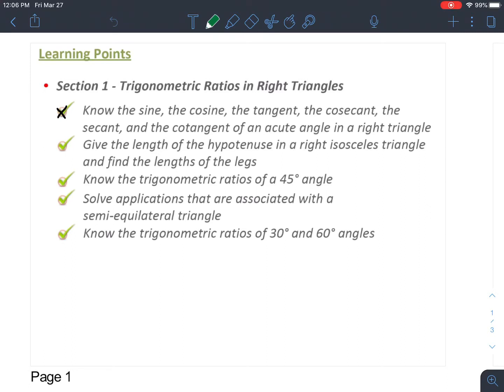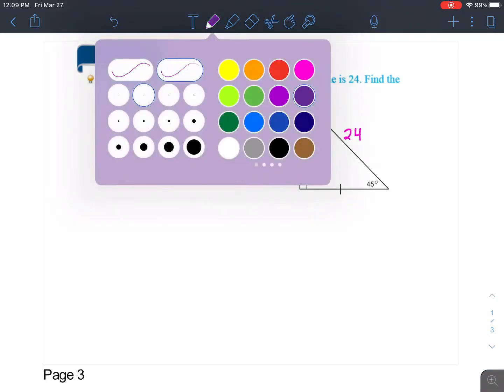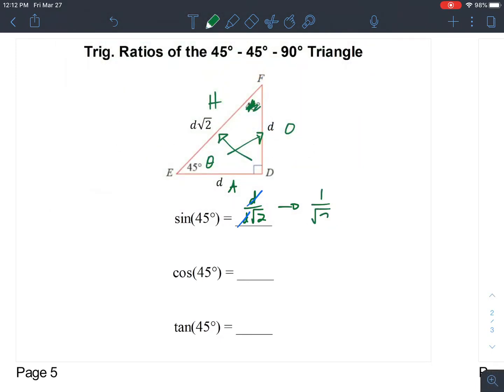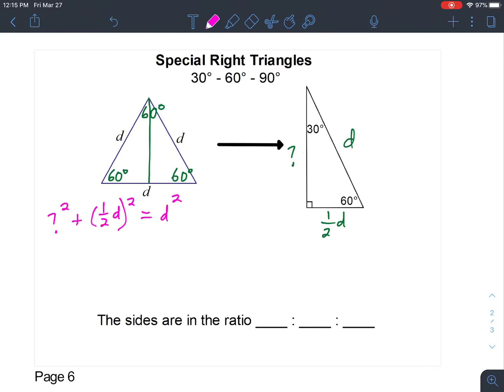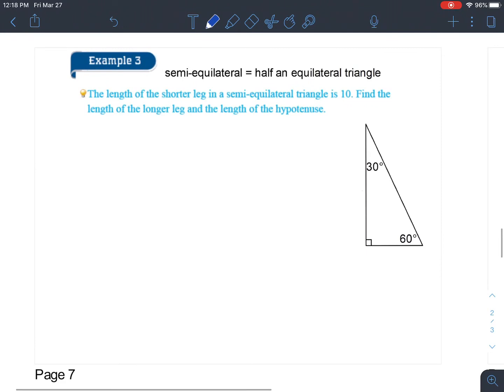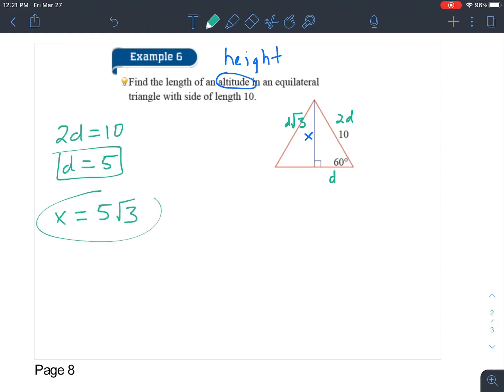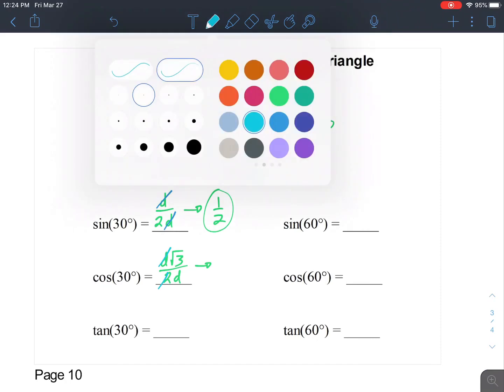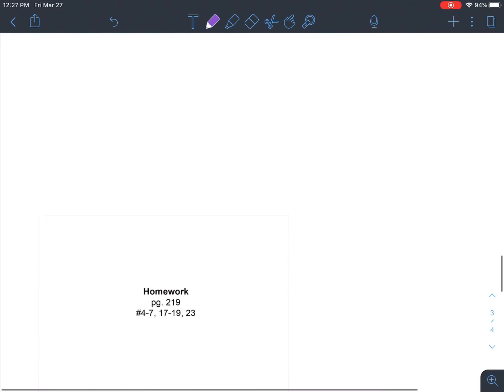10.1.2 Special Right Triangles (45° - 45° - 90° and 30° - 60° - 90°)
0:40 - Introduction of ratios in a 45° - 45° - 90° triangle
3:10 - Example of finding a missing side in a 45° - 45° - 90° triangle
4:44 - Individual practice of finding a missing side in a 45° - 45° - 90° triangle
5:31 - Trig. ratios in a 45° - 45° - 90° triangle
7:54 - Introduction of ratios in a 30° - 60° - 90° triangle
12:24 - Example of finding missing sides in a 30° - 60° - 90° triangle / Definition of semi-equilateral triangle
14:27 - Example of finding a missing side in a 30° - 60° - 90° triangle
15:29 - Individual practice of finding a missing side in a 30° - 60° - 90° triangle
17:23 - Trig. ratios in a 30° - 60° - 90° triangle
21:10 - Homework